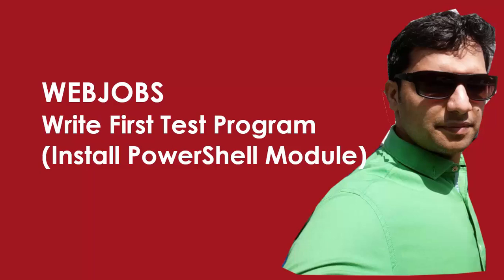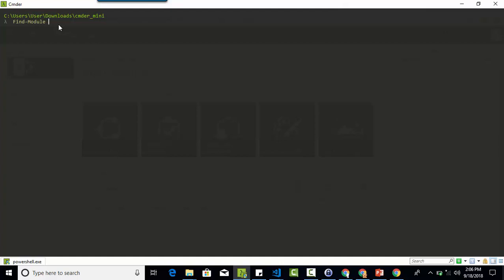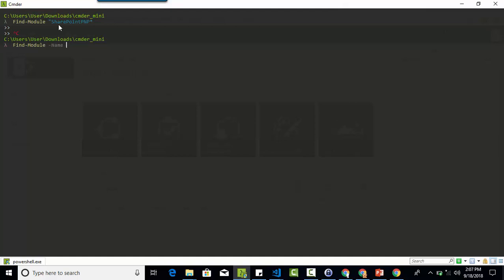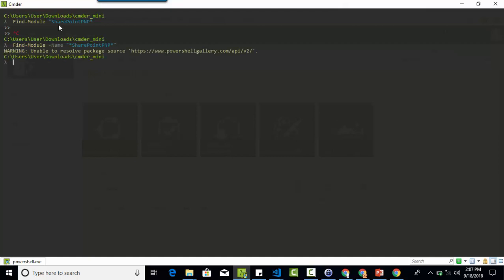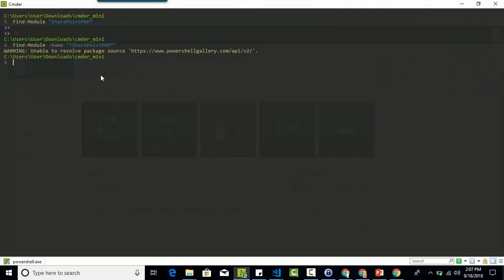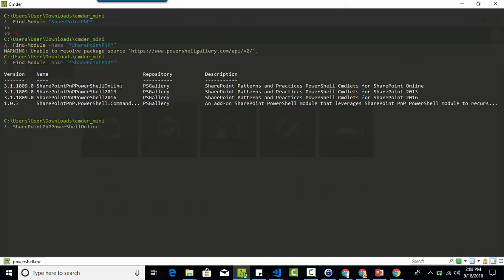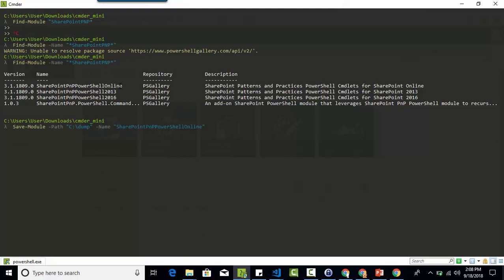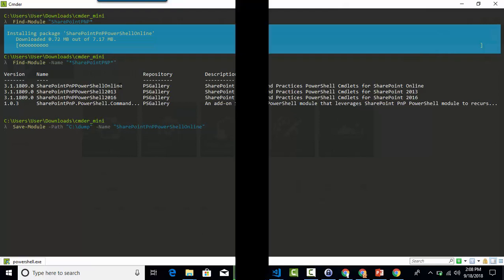(6/7) WebJobs: Write First Test Program (Install PowerShell Module)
It will help you to download the SharePointPNPOnlineModule via Save-Module Command

1. You may download the cmder console software- open source
2. Save-Module Command used for download the binaries form site.